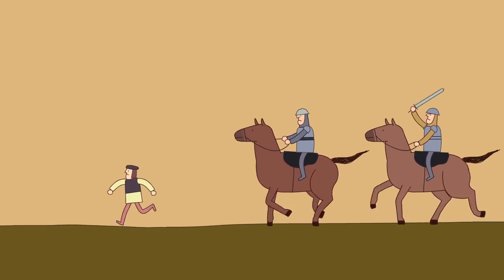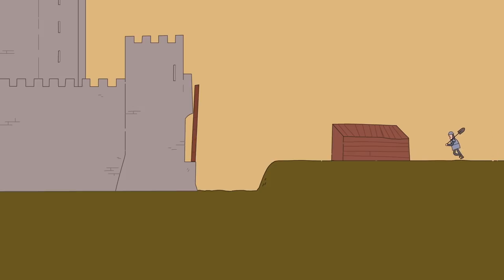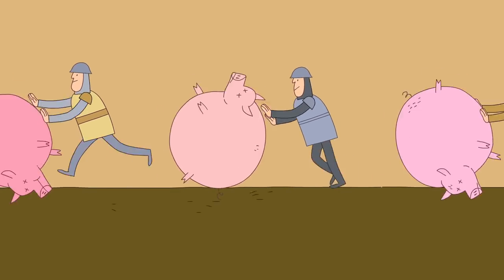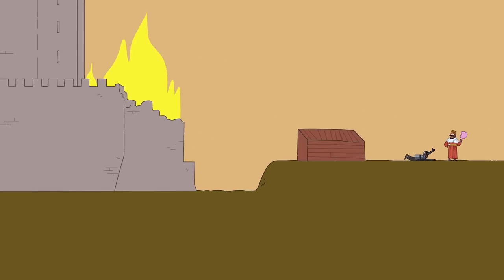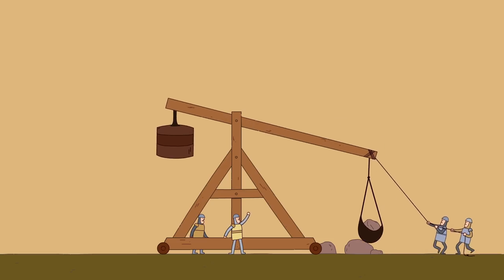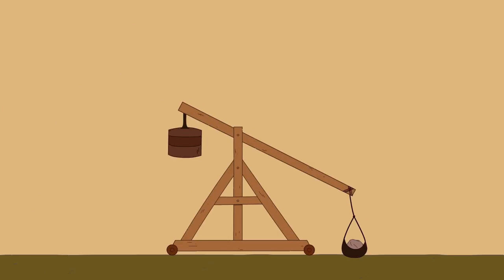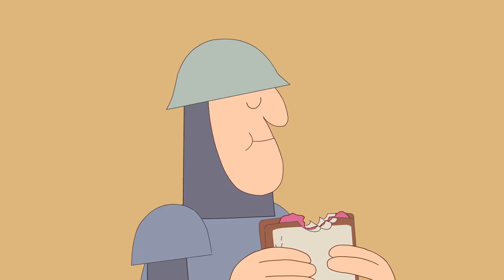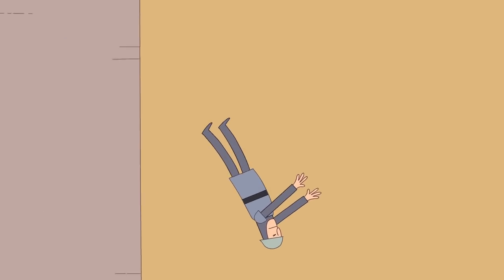How To Take A Medieval Castle | Animated History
Besieging a medieval castle was a difficult task – just look at the histories of Dover Castle​ and Kenilworth Castle​! Attacking armies often had to rely on ingenious tools and methods to get the job done.